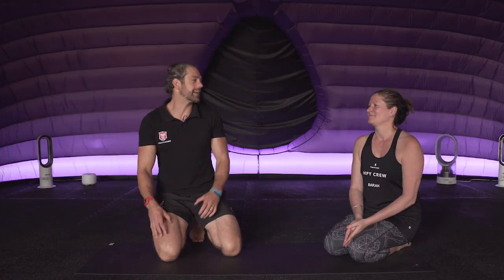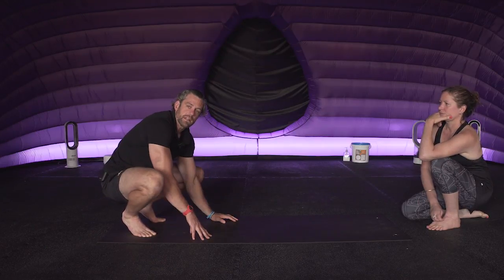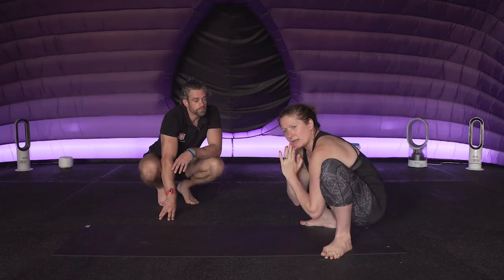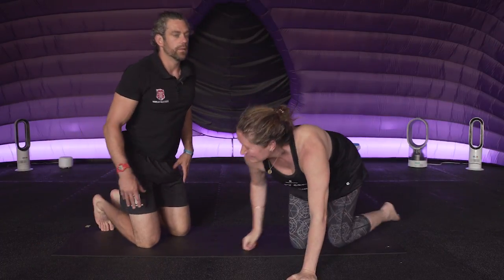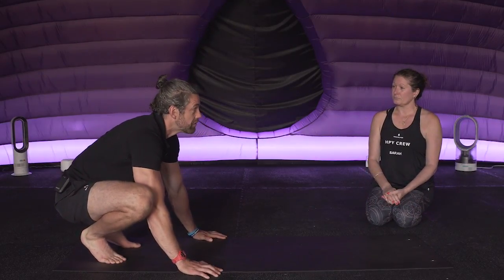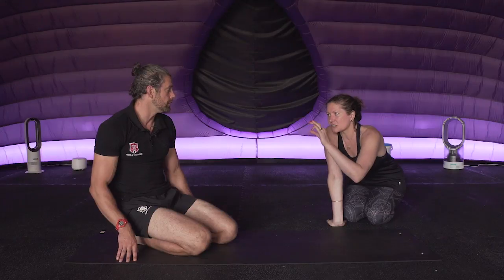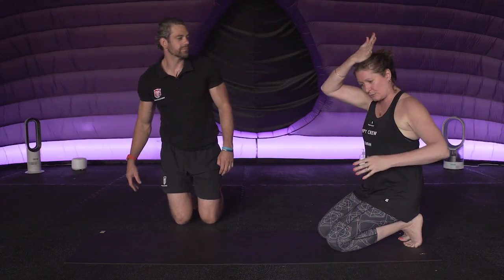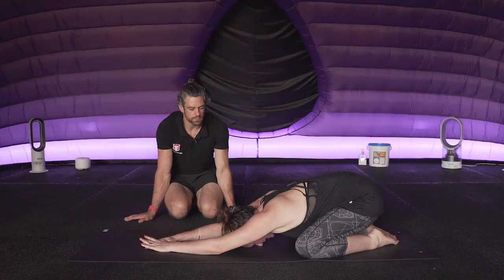Frog VS Crow | Headstand Alignment with HotPod Yoga | School of Calisthenics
Frogstand or Crowstand? We discuss differences in terminology, and alignment for the headstand with HotPod Yoga's very own Sarah Harrison.